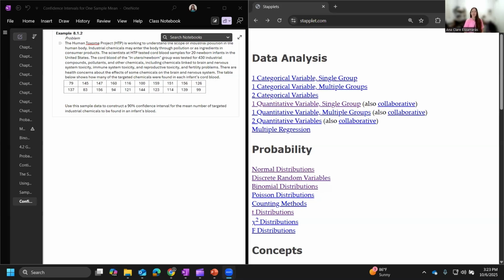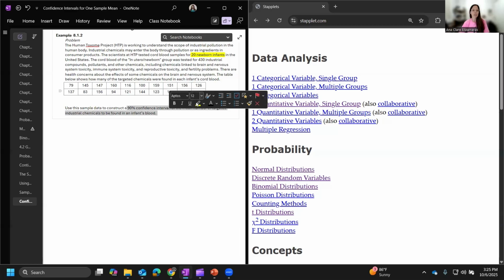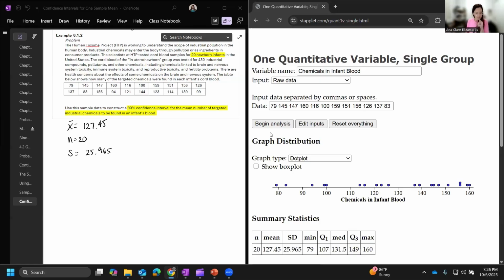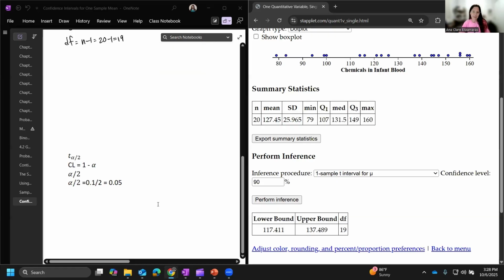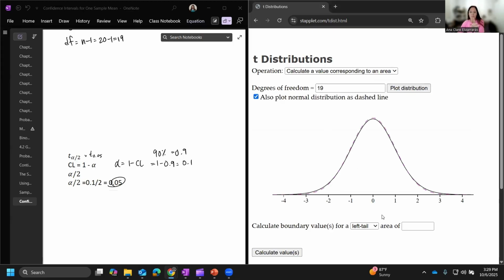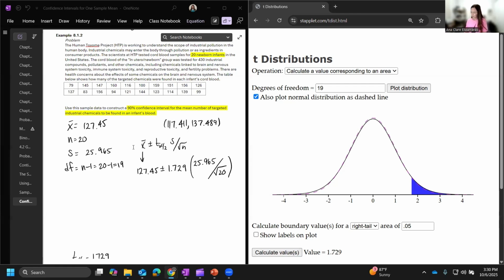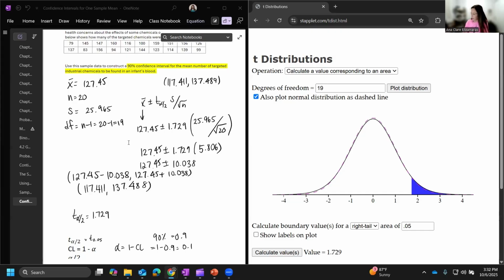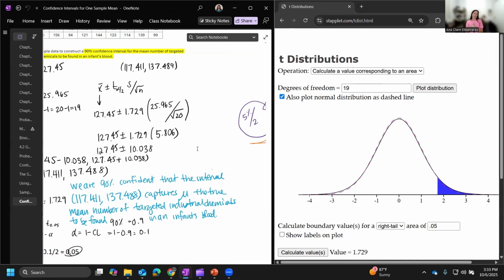Another Example Calculating a 1-Sample Confidence Interval for Means Step-by-Step & Using Technology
Calculating and interpreting a confidence interval the mean of one sample using the t-distribution. Calculations by hand and using technology.